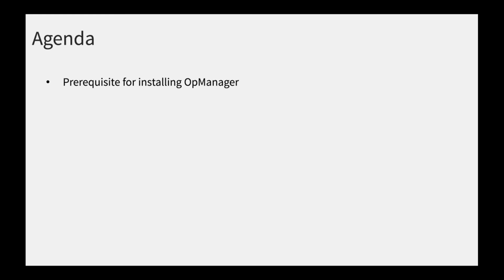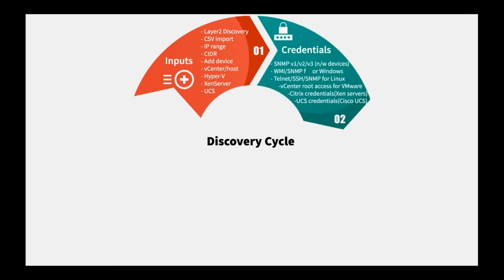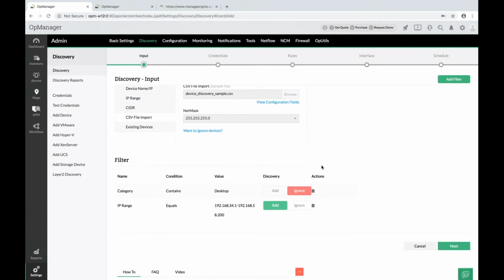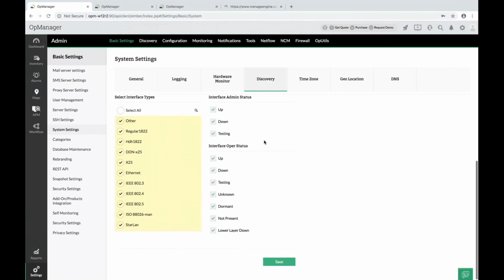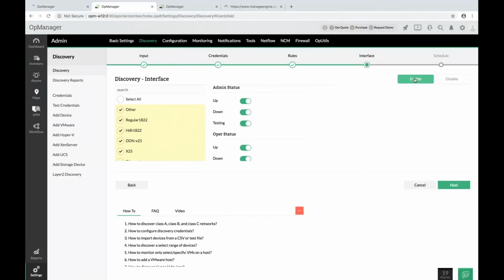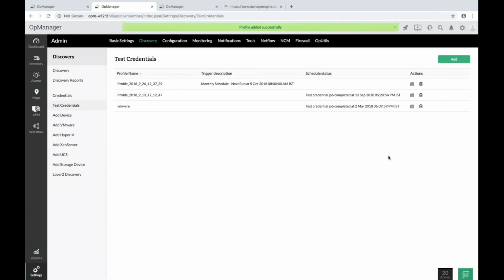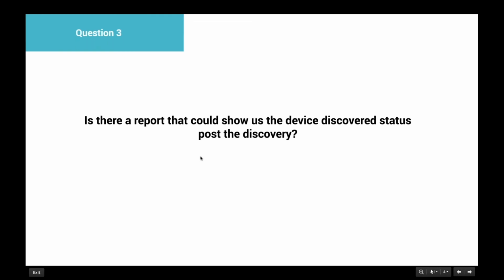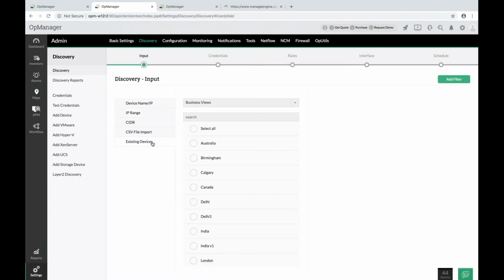Season 5 - Free training with OpManager - Discovery & Classification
The 5th season of the free training has begun! In this part, we're going to discuss about device discovery and how OpManager can help you make it easier.